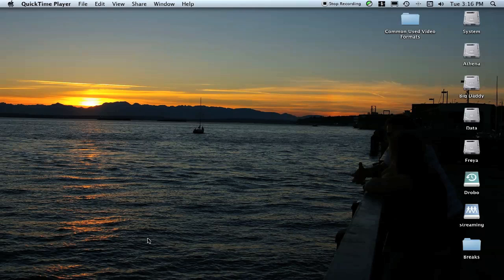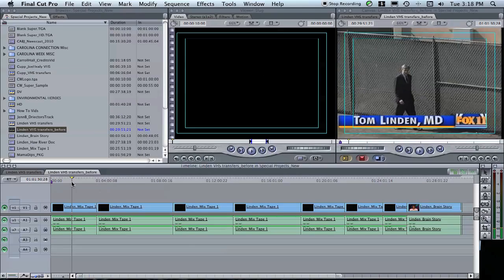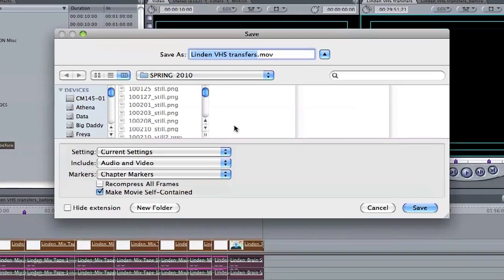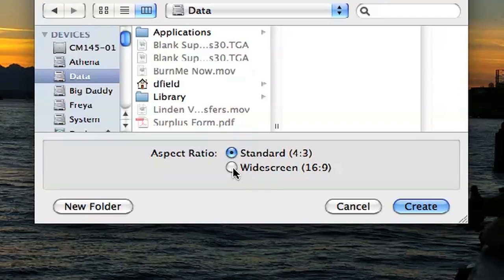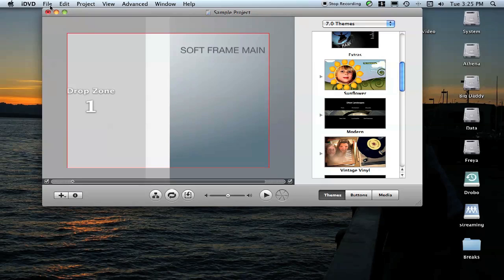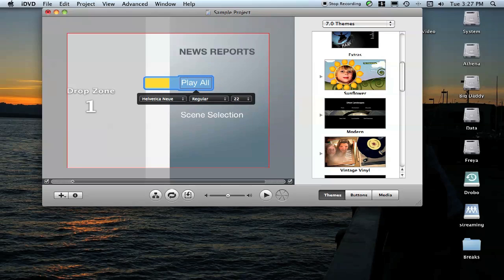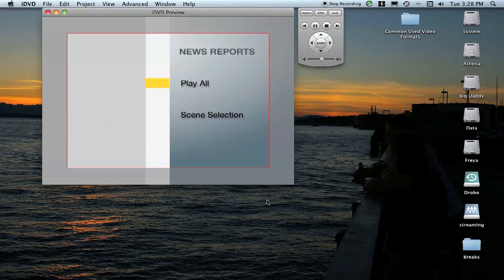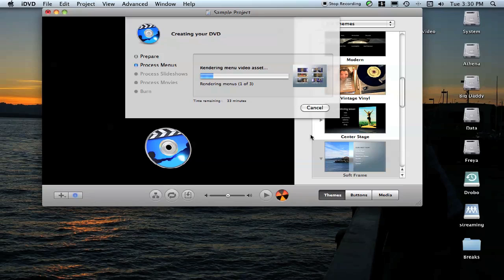How to Burn a DVD with a Menu Screen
This video will take students step-by-step through the process of burning a playable DVD with a Menu Screen and chapters using any Mac in the J-school that has Final Cut Pro and iDVD. Students will need at least one blank DVD-R or DVD+R.